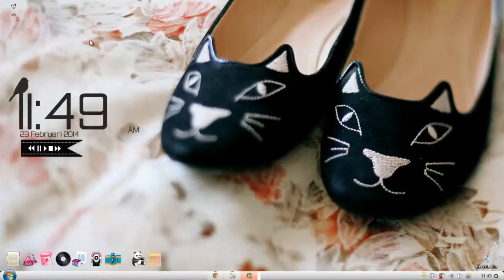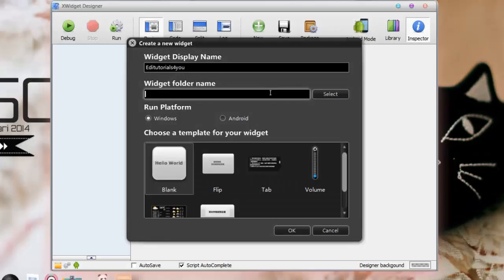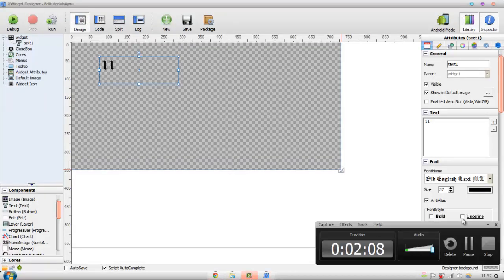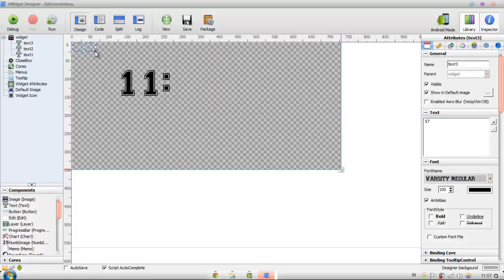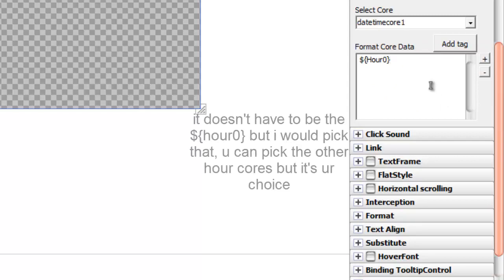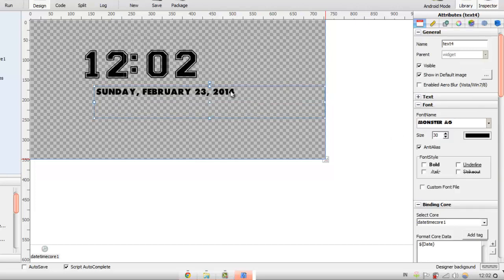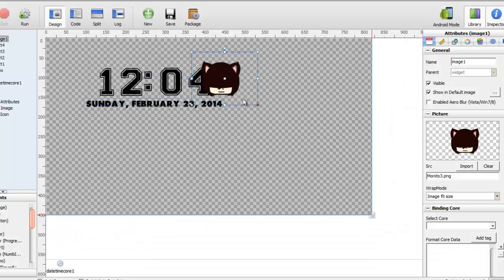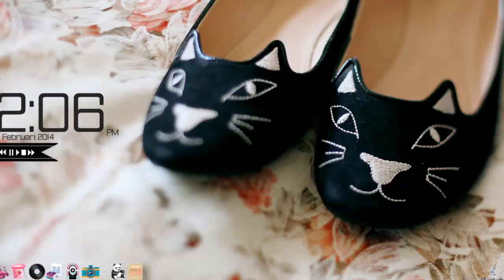How To Make Your Own X Widget Clock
go down
BE SURE TO GIVE THIS VIDEO A THUMBS UP FOR MY MOTIVATION xo

you need lots of patience btw to understand

PLEASE request tutorial ideas bc i'm running out of ideas

have an amazing day and week! xo

i'll try to post more btw !
kik:  rawrswizzle